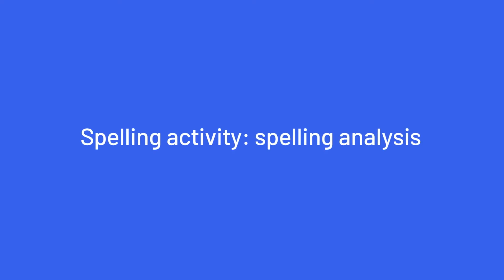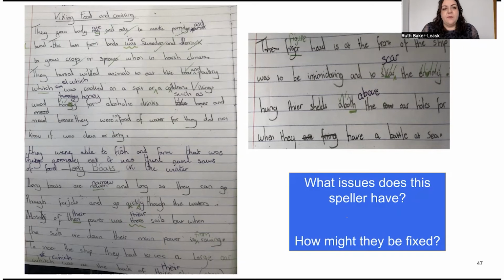Spelling activity - spelling analysis